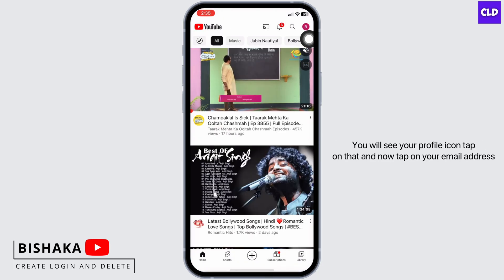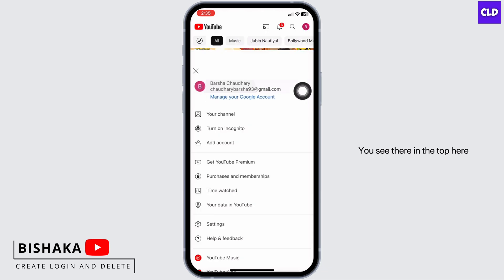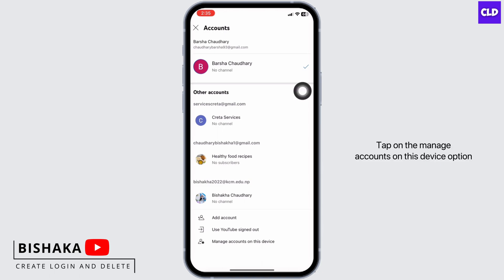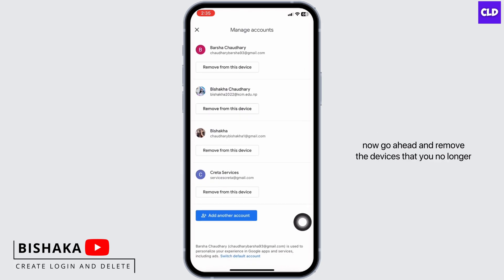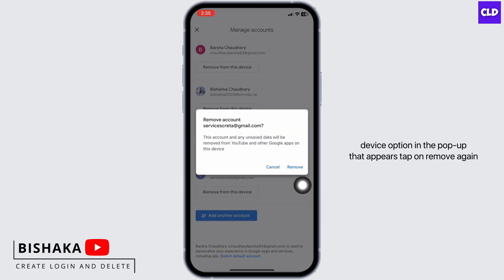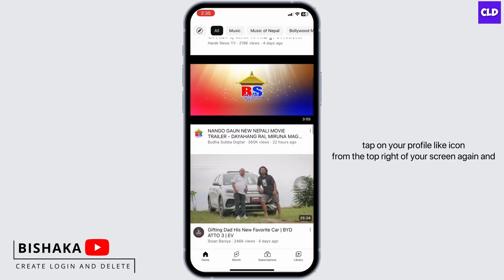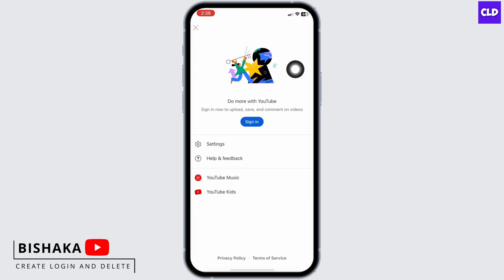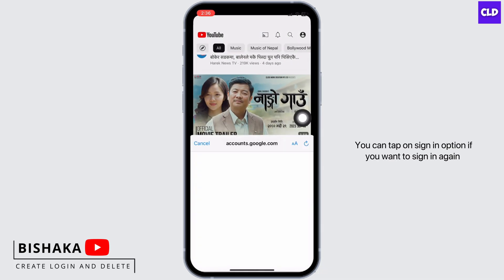How To Sign Out YouTube Account (2023)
In this tutorial, we'll provide you with clear and concise instructions on how to sign out of your YouTube account. We'll walk you through the necessary steps to ensure that you can easily log out and manage your account access.

👋 Welcome to Create Login And Delete! In this video tutorial, we'll guide you through the process of signing out of your YouTube account in the year 2023. If you're looking to switch accounts, maintain privacy, or simply log out for any reason, this step-by-step guide is here to assist you.

Tips for Signing Out of YouTube Account
We're here to help! If you find this video tutorial helpful, please give it a thumbs up and share it with others who might also want to learn how to sign out of their YouTube account.

📺 Timestamps:

0:00 - Introduction
0:05 - How to Sign Out YouTube Account (2023)
0:10 - Steps to Sign Out YouTube Account